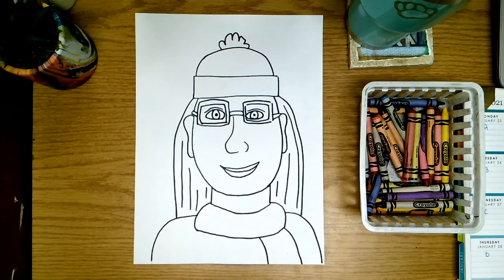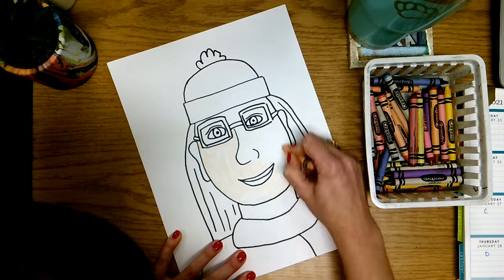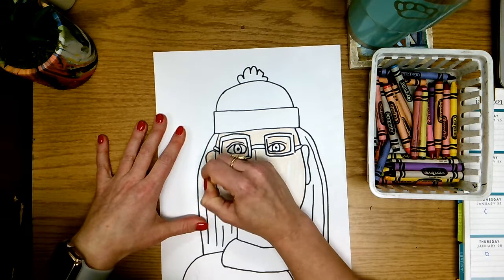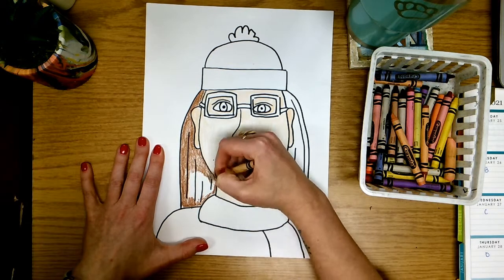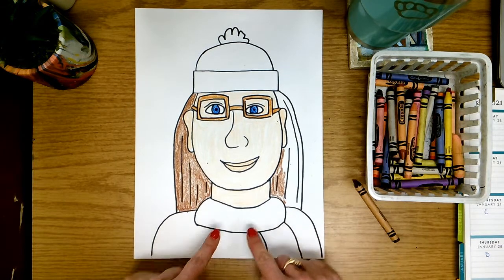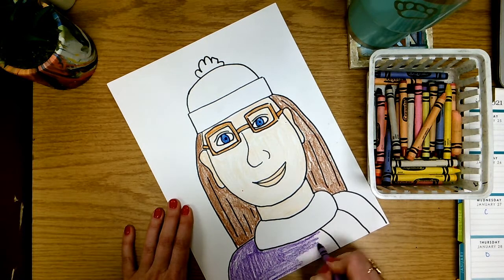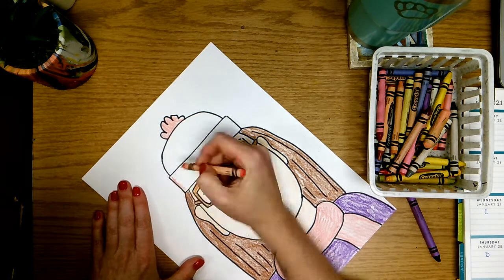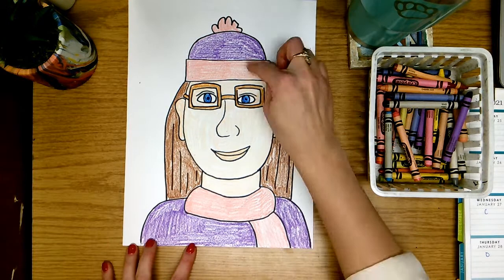Self Portrait Day 3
In this video we will work on the next steps of our winter self-portraits, focusing on coloring.